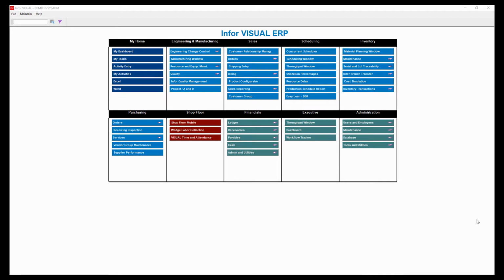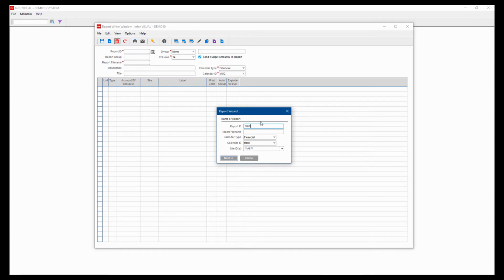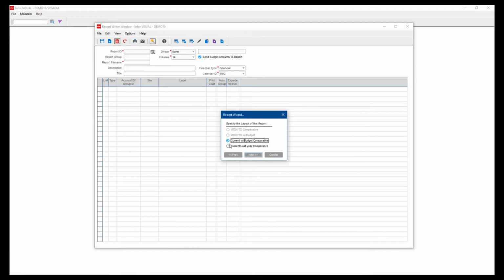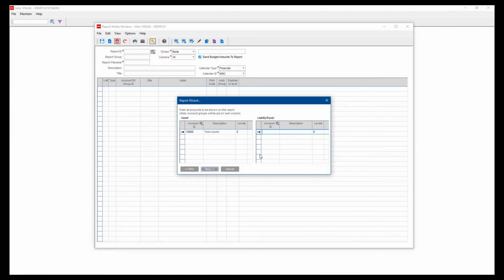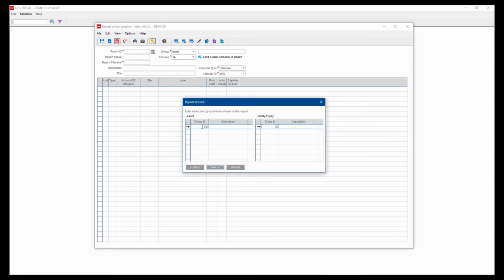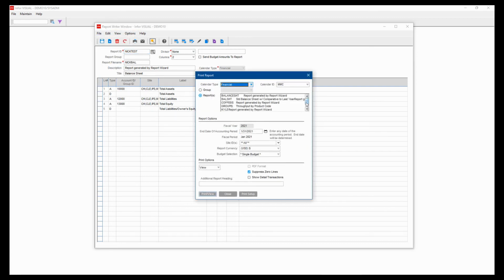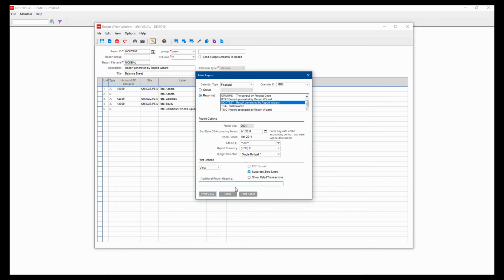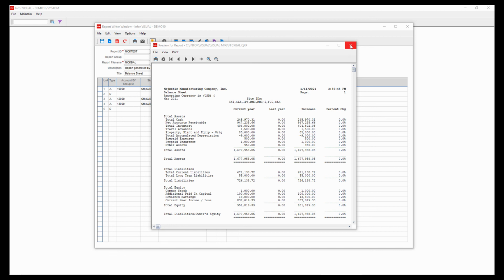Financial Report Writer – VISUAL ERP Micro Demo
A quick look at VISUAL ERP functionality. This is a small part of a 66 minute VISUAL ERP overview demo than can be found